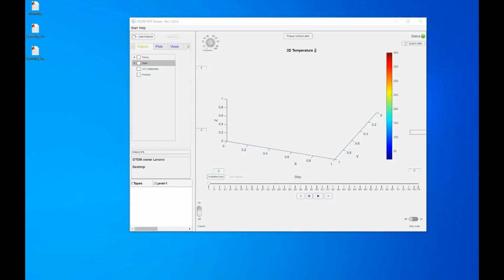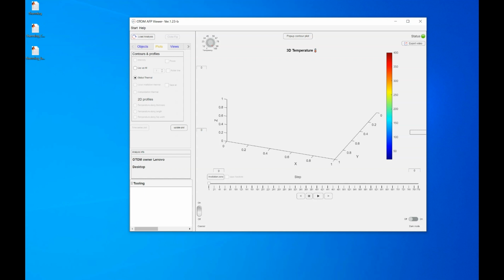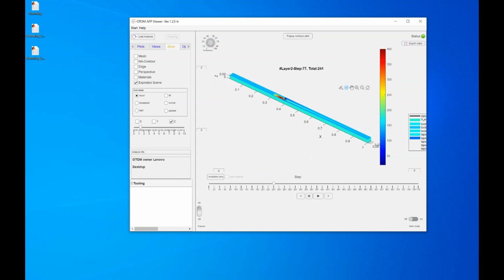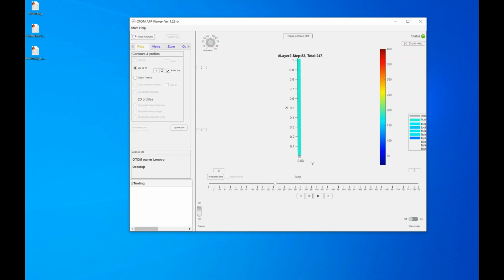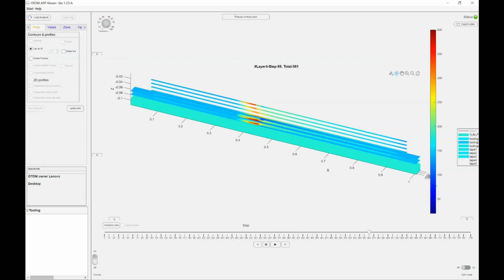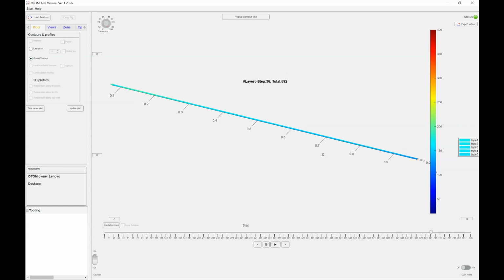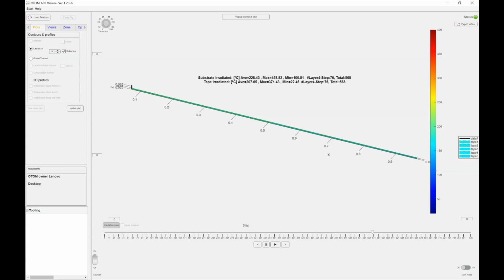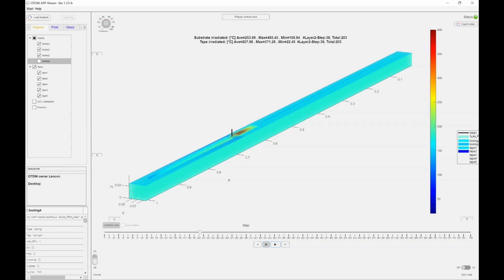AFP Viewer Tutorial: Load COT analysis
AFP Viewer Software Tutorial: Loading COT .thermlog simulation file extension for post-processing the layers' thermal conditions
COT: Continuous Optical Thermal simulation